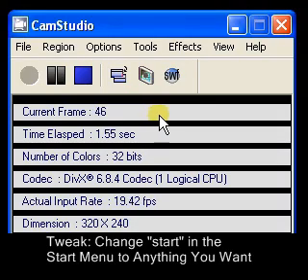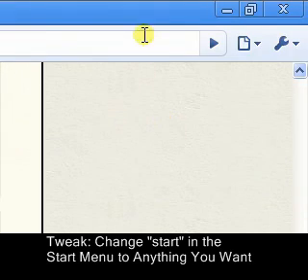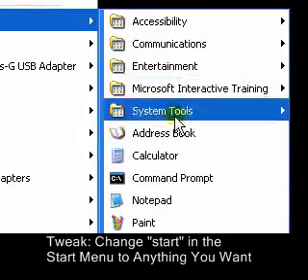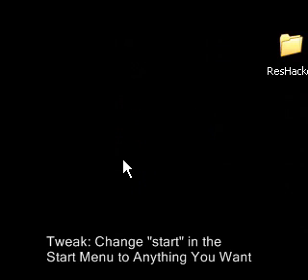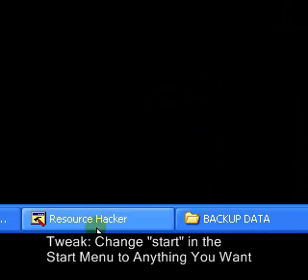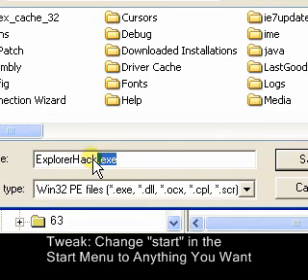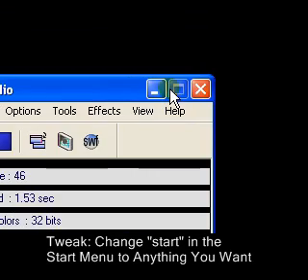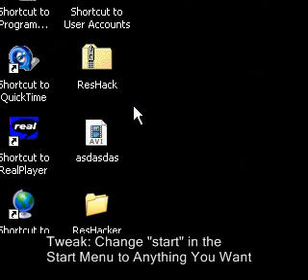Tweak: Change "start" in the Start Menu to Anything You Want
In this video I show you how to change the word "start" in the Start Menu to anything you want.

This is my most anticipated video, to me anyways.

Software is needed in order to do this.

Have fun, remember to always system restore.